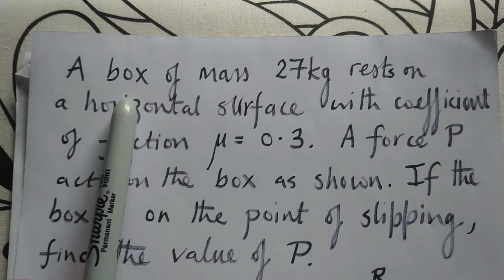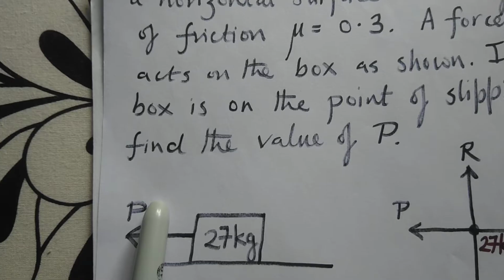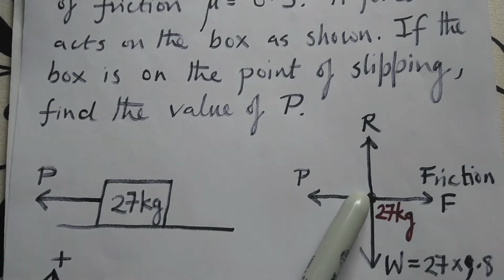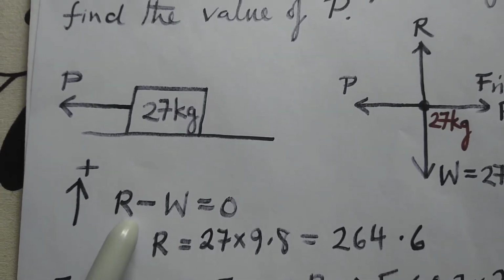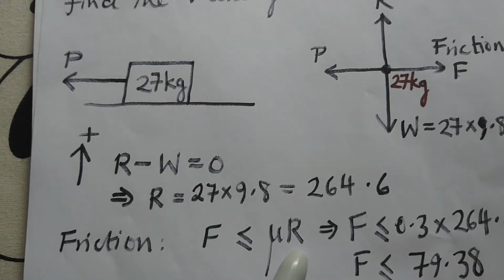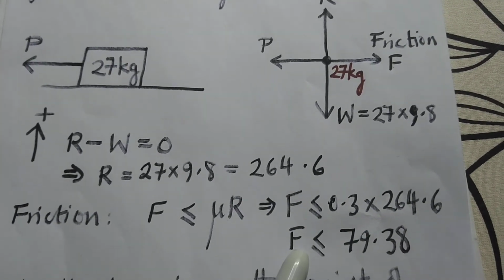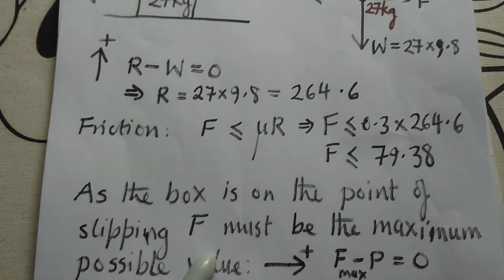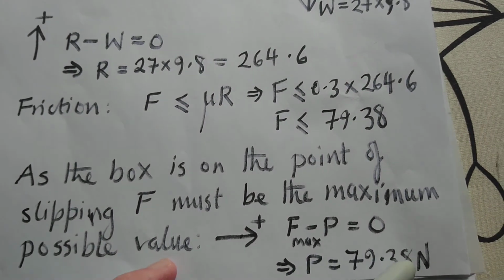Friction calculation for object about to slip on horizontal surface